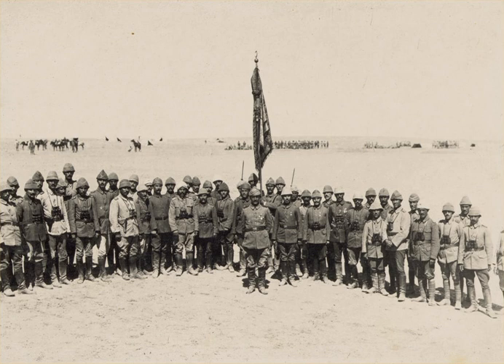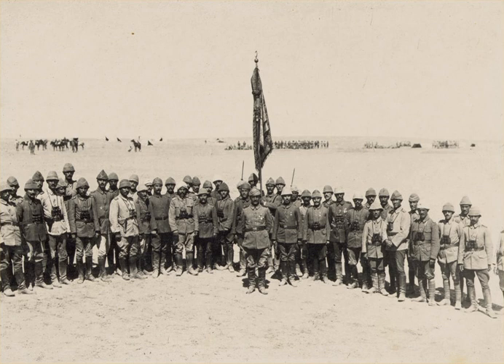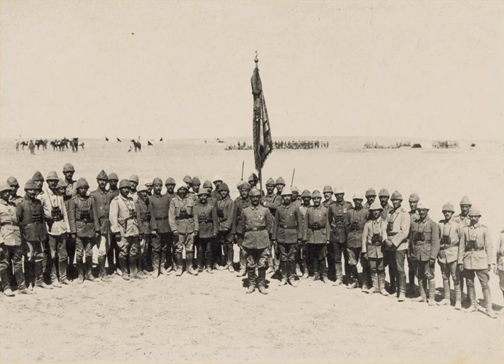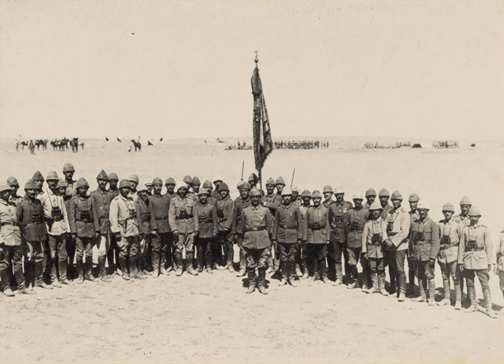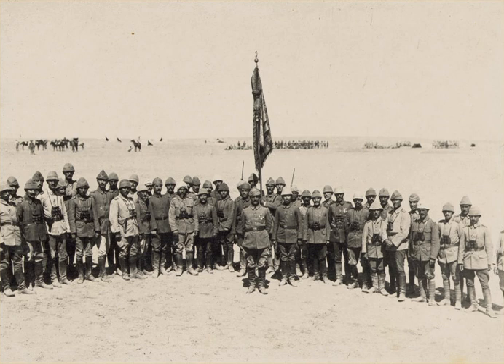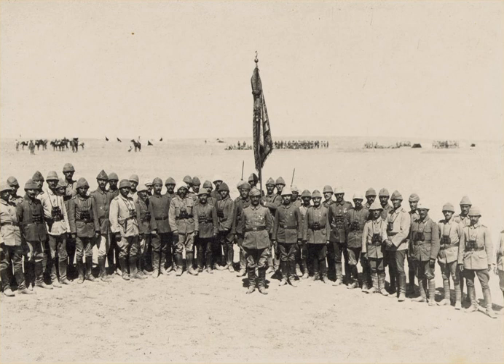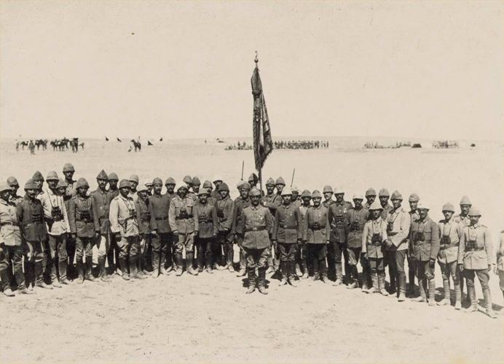First Battle of Gaza | Wikipedia audio article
00:03:04 1 Background
00:07:58 1.1 Mounted units reorganised
00:10:09 1.2 EEF raid on Khan Yunis
00:14:45 1.3 EEF aerial bombing
00:16:22 2 Prelude
00:16:31 2.1 Defending force
00:19:58 2.1.1 Ottoman Army defences
00:22:10 2.1.2 Plan of defence
00:24:14 2.2 Attacking force
00:25:35 2.2.1 Lines of communication
00:28:29 2.2.2 Transport
00:30:26 2.2.3 Plan of attack
00:32:13 2.2.4 Preliminary moves
00:35:01 2.2.5 Approach marches 26 March
00:40:05 2.2.6 Encirclement
00:43:02 3 Battle
00:48:00 3.1 Infantry attack
00:55:30 3.2 Combined attack
00:55:40 3.3 Mounted screen attacked
01:02:04 3.4 Withdrawal of mounted divisions
01:13:45 3.5 Withdrawal of infantry
01:19:51 3.5.1 Reoccupations and retreats
01:27:00 3.6 Casualties
01:31:36 4 Aftermath
01:37:46 5 Notes
01:39:14 6 References
01:42:03 7 Further reading

- Socrates

SUMMARY
The First Battle of Gaza was fought on 26 March 1917, during the first attempt by the Egyptian Expeditionary Force (EEF) to invade the south of Palestine in the Ottoman Empire during the Sinai and Palestine Campaign of the First World War. Fighting took place in and around the town of Gaza on the Mediterranean coast when infantry and mounted infantry from the Desert Column, a component of the Eastern Force, attacked the town. Late in the afternoon, on the verge of capturing Gaza, the Desert Column was withdrawn due to concerns about the approaching darkness and large Ottoman reinforcements. This British defeat was followed a few weeks later by the even more emphatic defeat of the Eastern Force at the Second Battle of Gaza in April 1917.
In August 1916 the EEF victory at Romani ended the possibility of land-based attacks on the Suez Canal, first threatened in February 1915 by the Ottoman Raid on the Suez Canal. In December 1916, the newly created Desert Column's victory at the Battle of Magdhaba secured the Mediterranean port of El Arish and the supply route, water pipeline, and railway stretching eastwards across the Sinai Peninsula. In January 1917 the victory of the Desert Column at the Battle of Rafa completed the capture of the Sinai Peninsula and brought the EEF within striking distance of Gaza.
In March 1917, two months later, Gaza was attacked by Eastern Force infantry from the 52nd (Lowland) Division reinforced by an infantry brigade. This attack was protected from the threat of Ottoman reinforcements by the Anzac Mounted Division and a screen from the Imperial Mounted Division. The infantry attack from the south and southeast on the Ottoman garrison in and around Gaza was strongly resisted. While the Imperial Mounted Division continued to hold off threatening Ottoman reinforcements, the Anzac Mounted Division attacked Gaza from the north. They succeeded in entering the town from the north, while a joint infantry and mounted infantry attack on Ali Muntar captured the position. However, the lateness of the hour, the determination of the Ottoman defenders, and the threat from the large Ottoman reinforcements approaching from the north and north east, resulted in the decision by the Eastern Force to retreat. It has been suggested this move snatched defeat from the jaws of victory.